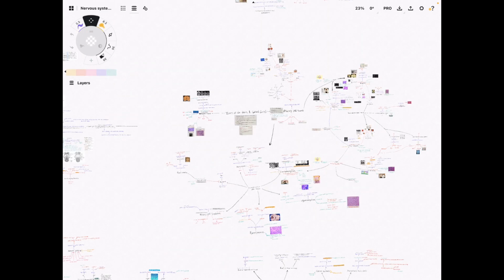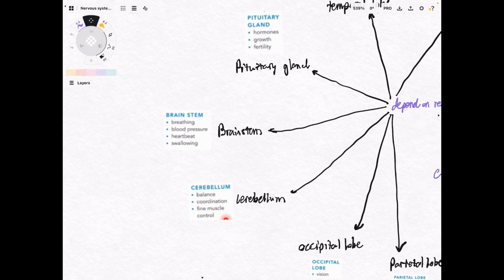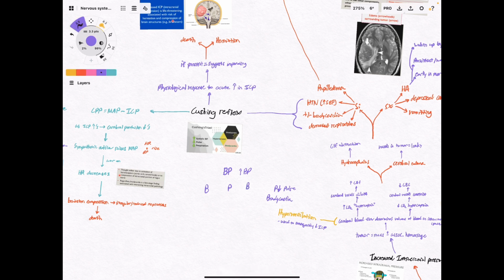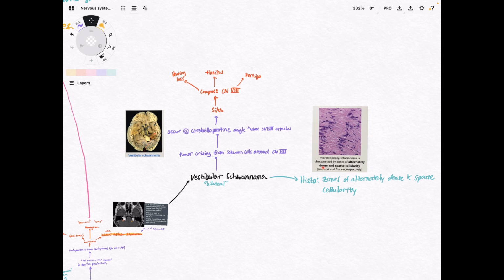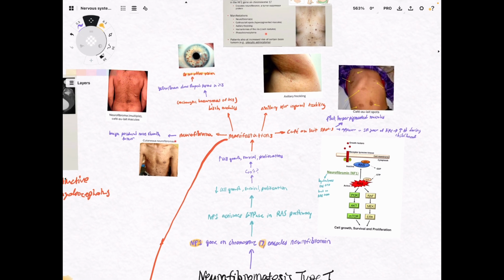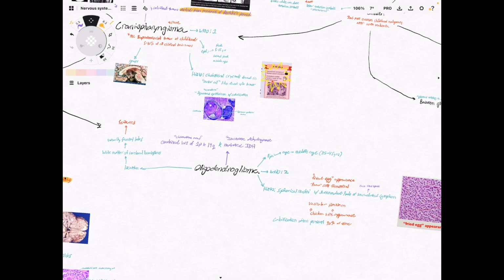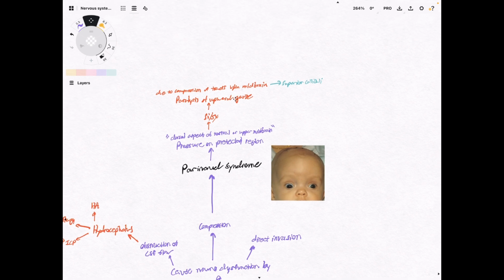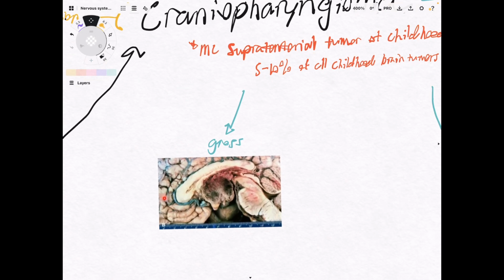Primary and Secondary Brain Tumors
Here I go in depth on the most common primary brain tumors as well as metastases to the brain from secondary tumors. Hope anyone finds this helpful!